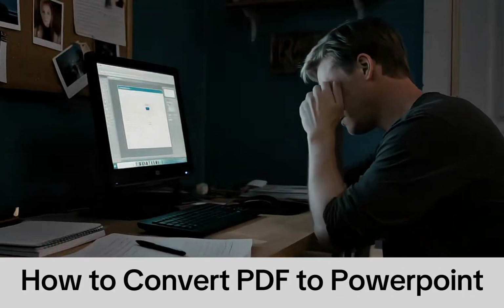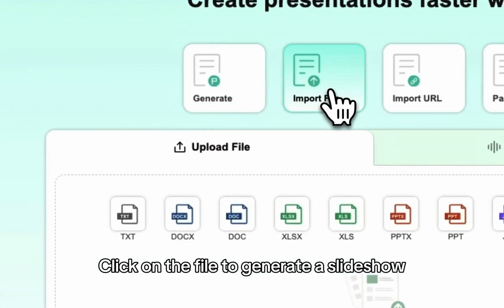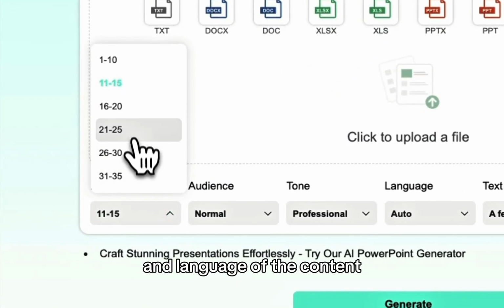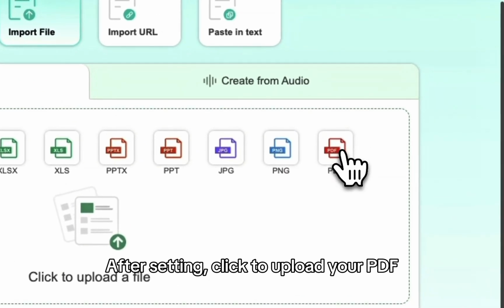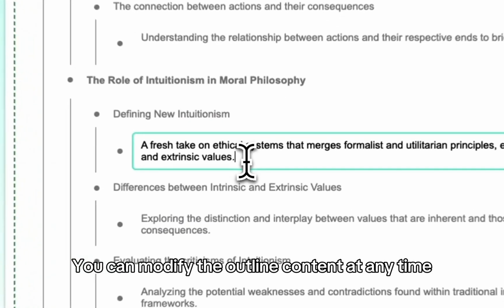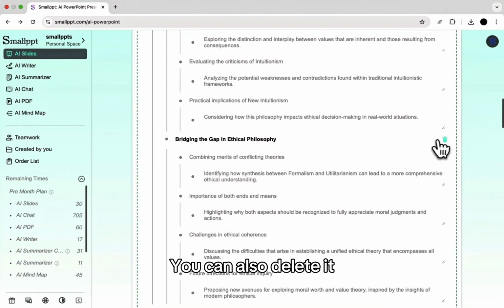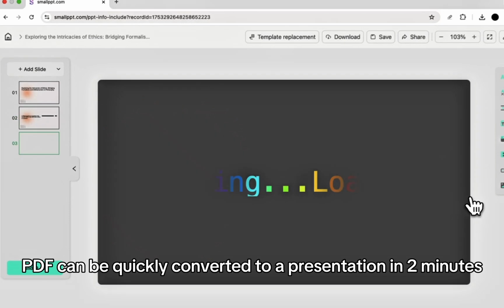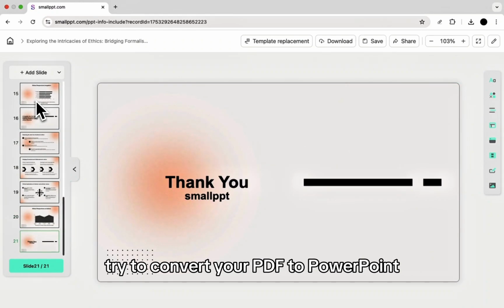Convert PDF to PowerPoint in 2 minutes using AI | PDF to PPT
In this tutorial, I’ll show you how to easily convert a PDF file into a PowerPoint presentation using an AI tool. No software download required — everything is done online, for free! If you're looking for a simple and fast way to turn PDF into PPT using AI, this video is perfect for you.